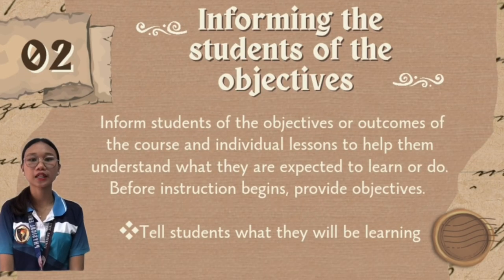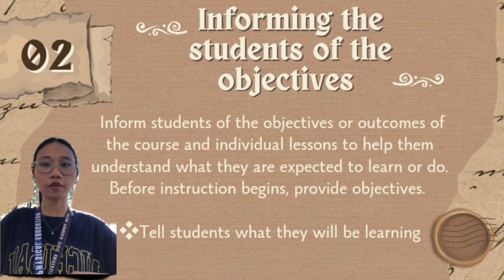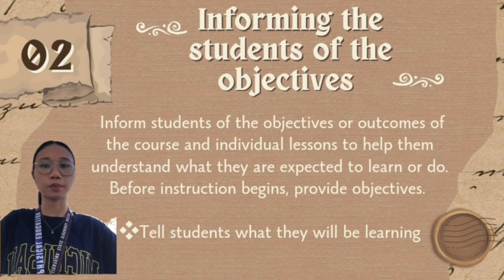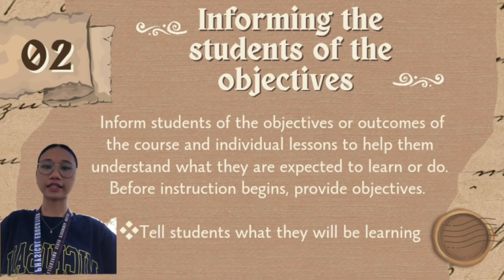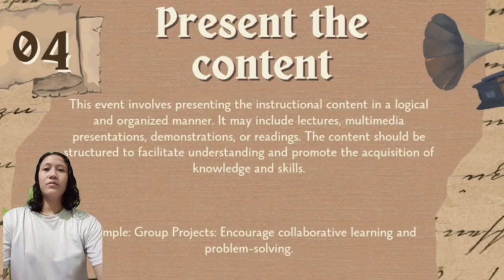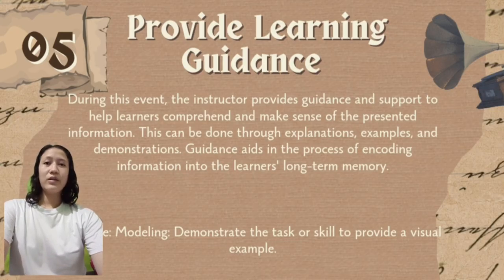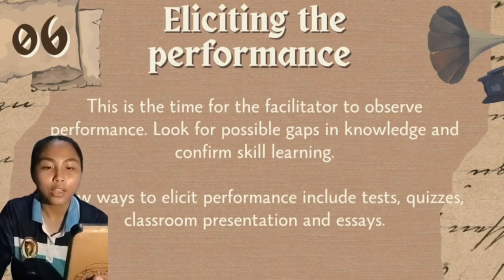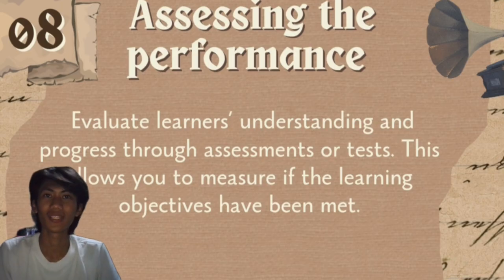Nine Events of Instructions